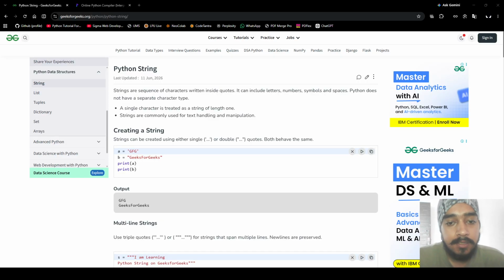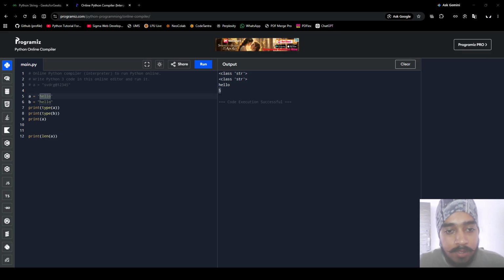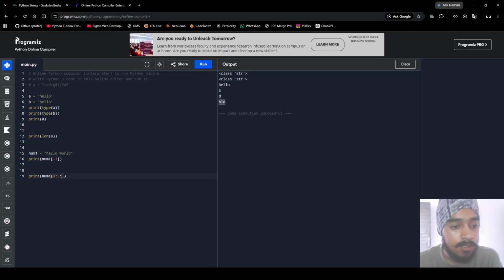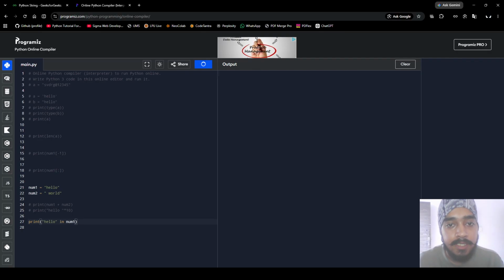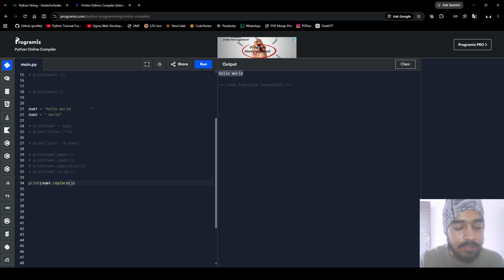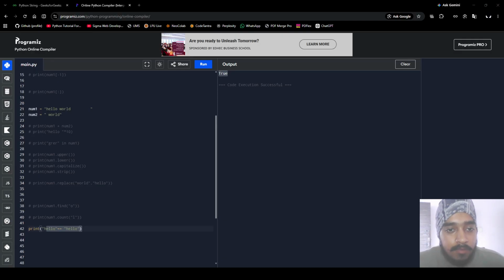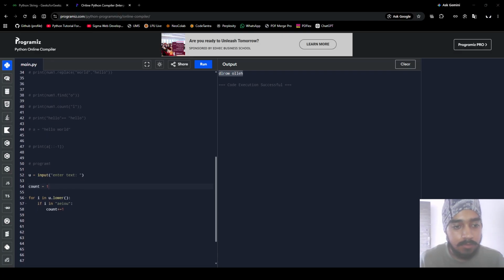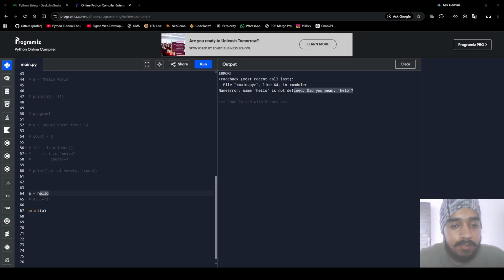Python Tutorial #9 | Strings in Python Explained | Indexing, Slicing & String Methods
In this tutorial, you'll learn everything about Strings in Python, one of the most commonly used data types in programming. We'll explore how to create strings, access characters, slice text, and use powerful built-in string methods through practical examples.

By the end of this video, you'll be able to manipulate text efficiently in your Python programs.

📚 Topics Covered
What are Strings?
Creating Strings
String Indexing
String Slicing
String Concatenation
String Methods (upper(), lower(), replace(), find(), strip(), etc.)
String Length using len()